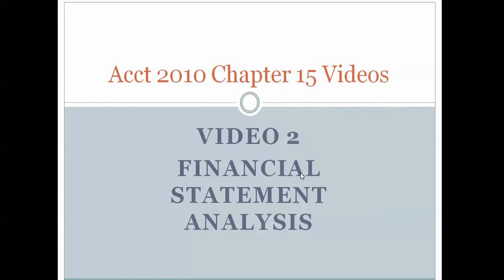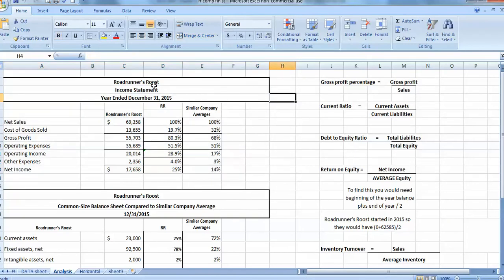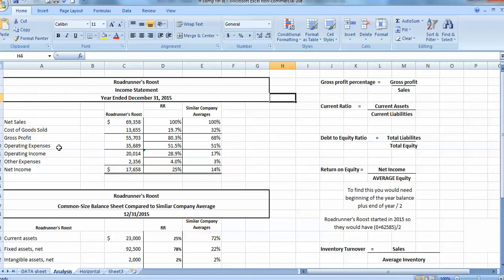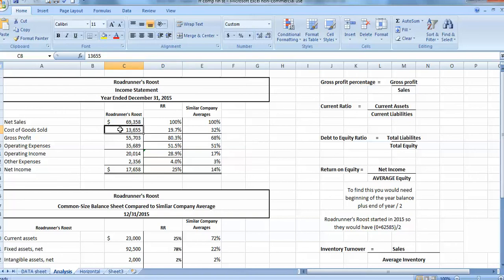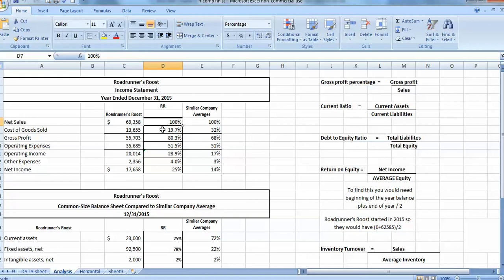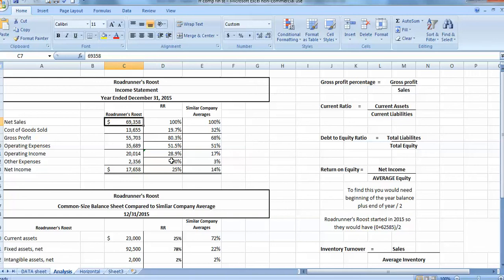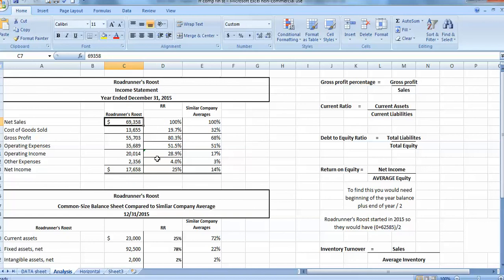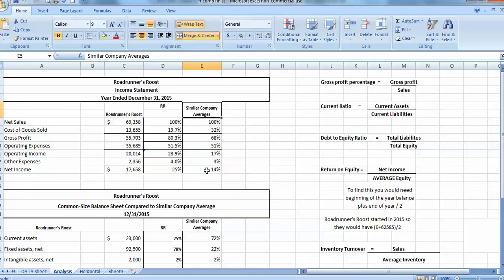2010 Chapter 15 Financial Statement Analysis